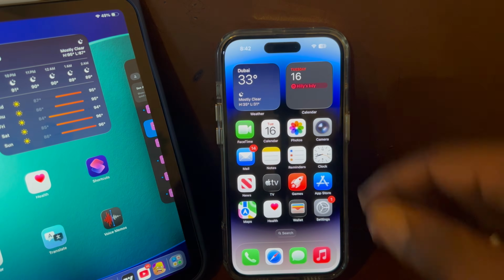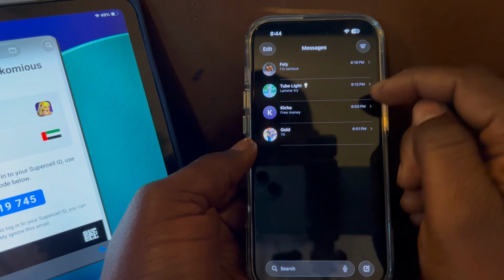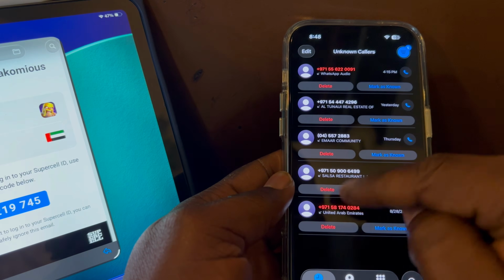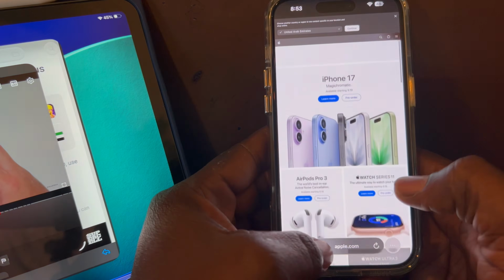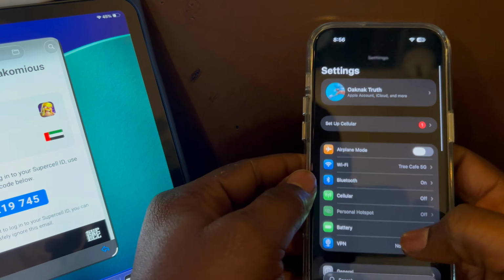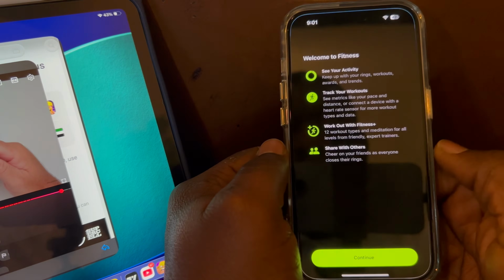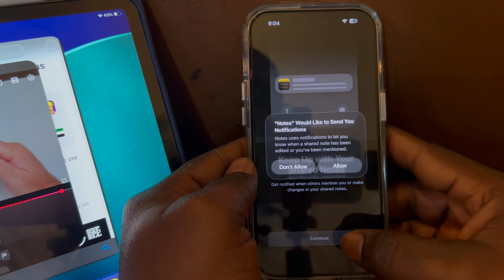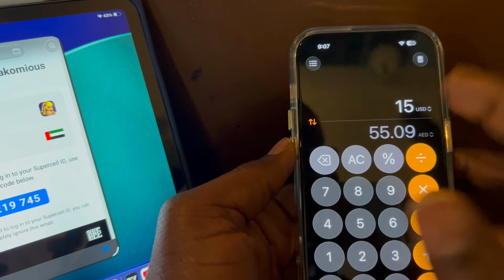iOS 26.1 Features You Didn't Know About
Top 5 iOS 26.1 Features You Need To Know!

In this exciting video, we will dive deep into the world of iOS 26.1 and explore the top five features that you absolutely need to know about. Get to know how iOS 26 provides access to a comprehensive set of powerful capabilities that let you easily deliver innovative features in your apps and games on your iPhone. With user-friendly tools and resources, you can enhance your app development experience. And with industry-leading security and privacy protections built into the system, you’re free to focus on your creative ideas without worrying about your data. Learn how these features can make a significant difference in your everyday usage and how they can improve your overall experience with your iPhone.

Also, if you're interested in enhancing your streaming experience, don’t forget to purchase the SlingTv Box at a discount!